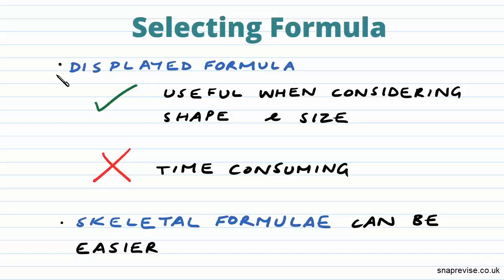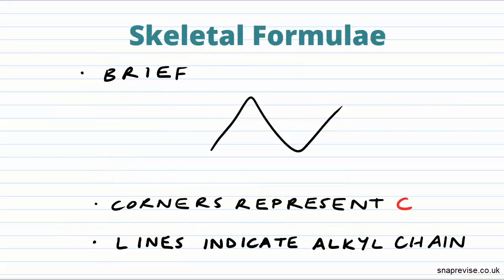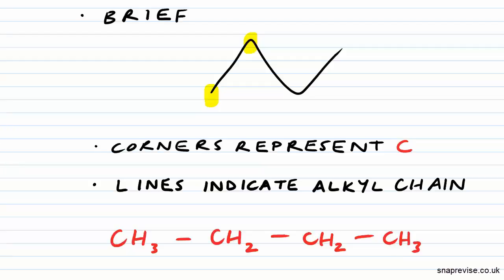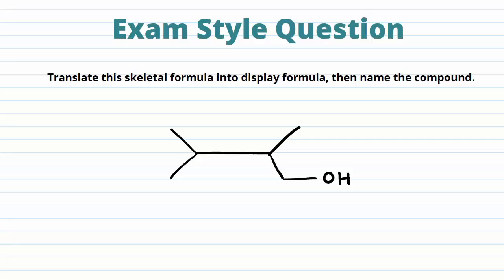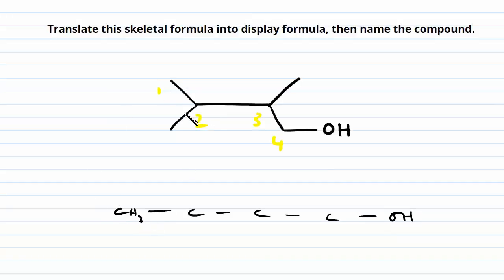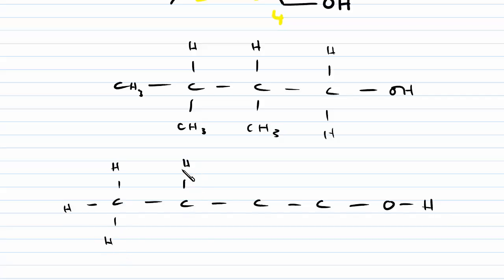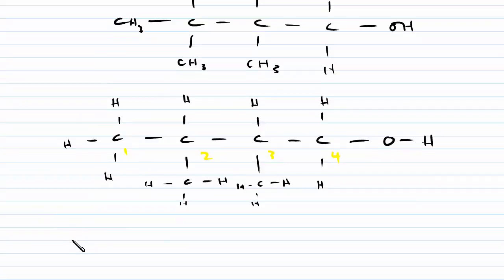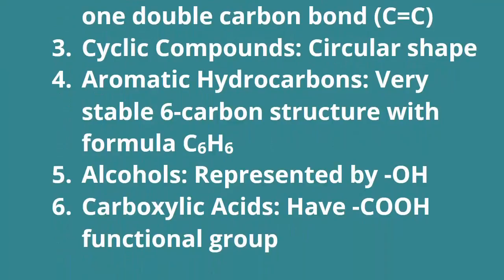Organic Chemicals: Skeletal Formulae | A-level Chemistry | AQA, OCR, Edexcel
In today’s video we’ll discuss how to select the formulae we use and showcase the skeletal formula, namely the briefest formula consisting of lines and angles in two dimension representation. We’ll learn how to express unsaturated hydrocarbons, organic compounds with at least one double bond, in a skeletal formula. Then we’ll continue with cyclic hydrocarbons, aromatic hydrocarbons, alcohols and carboxylic acids along with detailed examples. In conclusion, we’re going to look at an exam style question.